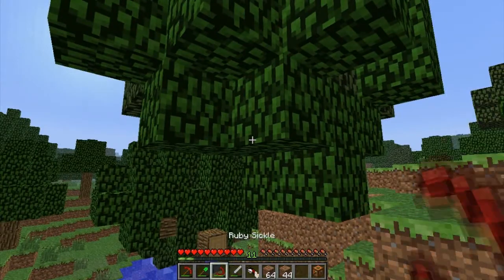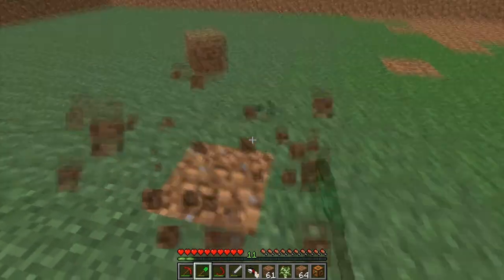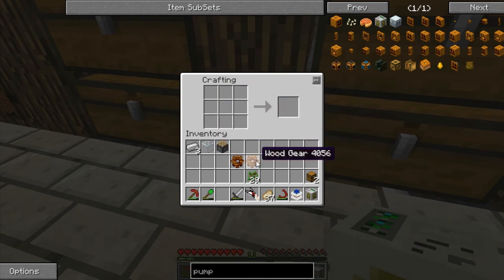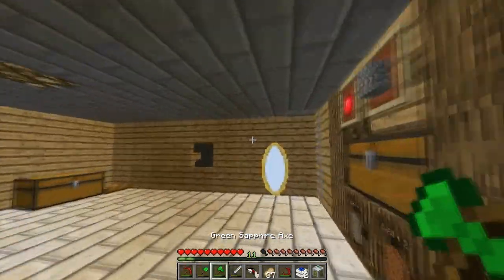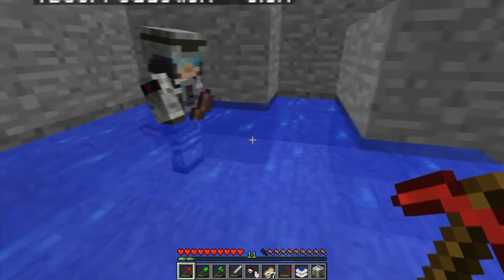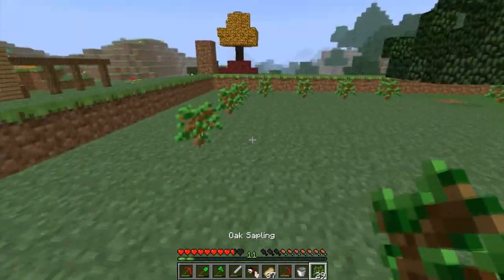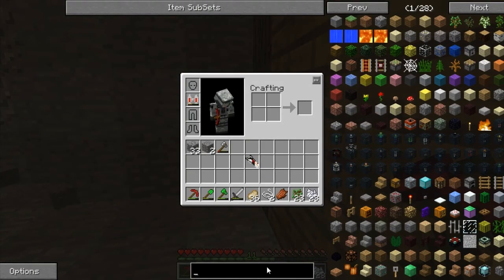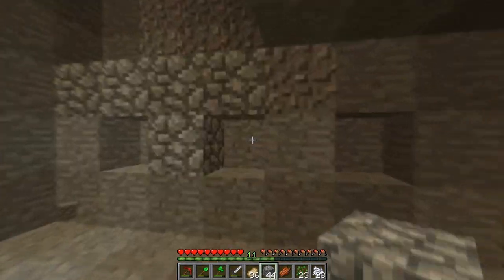Mindcrack FTB: Episode 5 - The Logger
This Is our Feed The Beat world that we are learning and experimenting with machines, our goal is to have automated lands.
If you want to message us then send me a tweet personally @MikeJJarman if you wish to help us or correct us on anything we may be doing wrong or well.